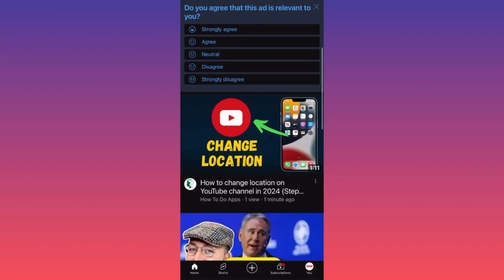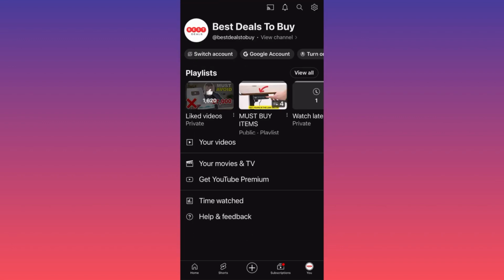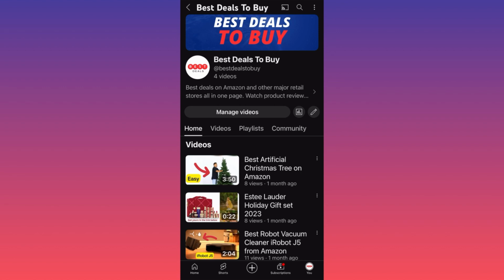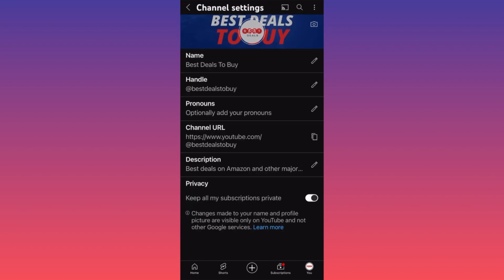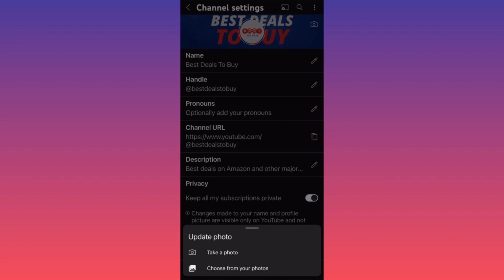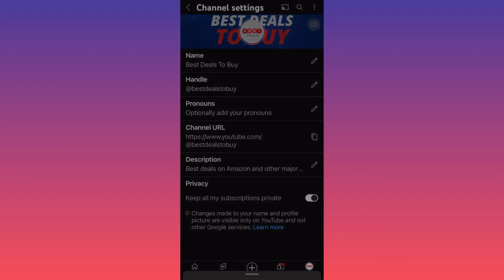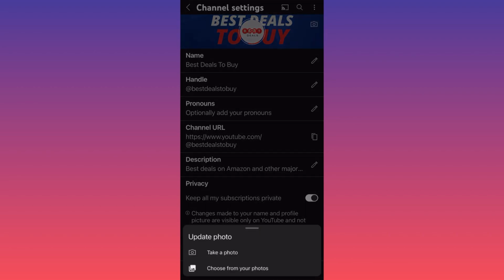How to change YouTube banner in 2025 (Step by Step)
In this how to change youtube banner tutorial video you will learn how to change youtube banner on iphone and how to change youtube banner on iphone as well as how to change youtube channel art or how to change youtube banner. In this tutorial video on changing your YouTube banner, you will receive step-by-step guidance on how to change your YouTube banner using an iPhone. The tutorial covers the process of updating your YouTube banner and channel art. Learn the steps for changing your YouTube banner and enhancing the visual appeal of your channel through this informative tutorial.

📚Elon Musk's Secrets to Success:

📚Maximize Results with GPT-3: